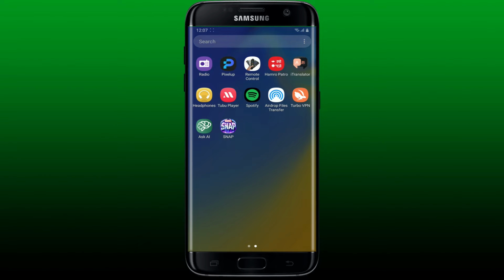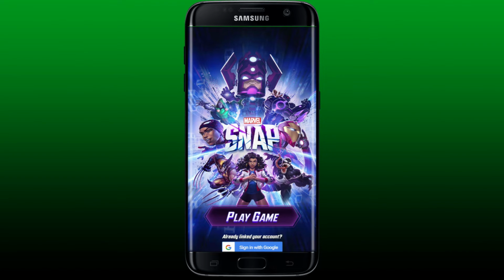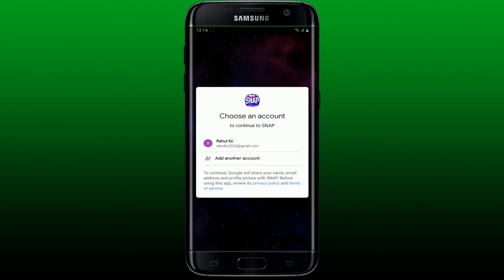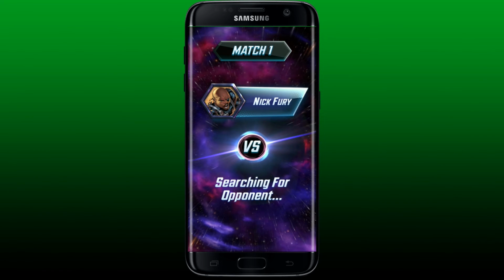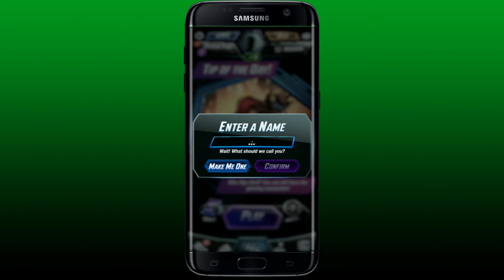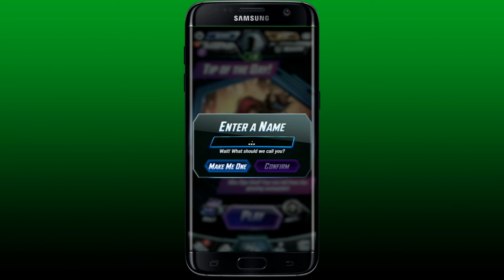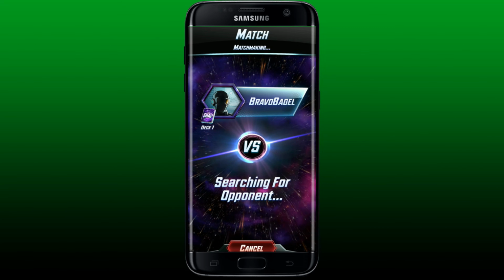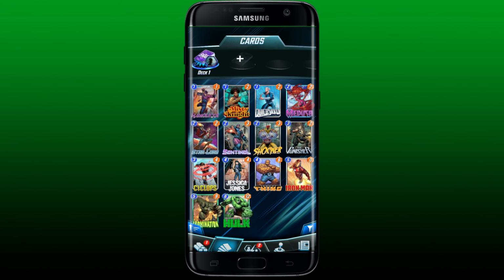How to Create/Open Marvel Snap Account on Android Mobile 2023? Marvel Snap Sign Up & Registration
Are you ready to embark on an epic superhero adventure in the Marvel Snap game? In this tutorial, we'll guide you through the process of creating/opening a Marvel Snap game account, so you can dive into the action-packed world of Marvel superheroes and villains.

Creating your Marvel Snap account is a simple and straightforward process that allows you to personalize your gaming experience and access exclusive features. Follow along with our step-by-step instructions to get started: